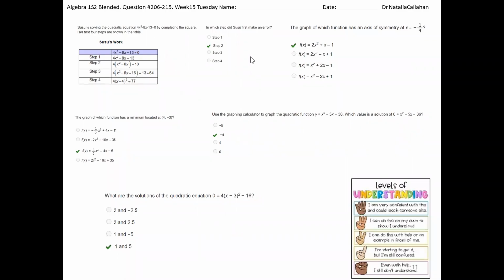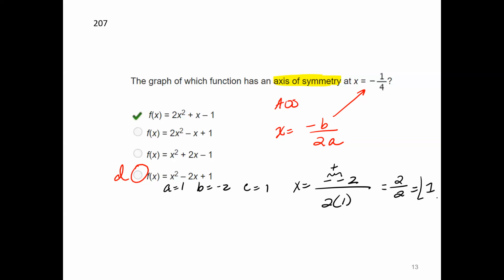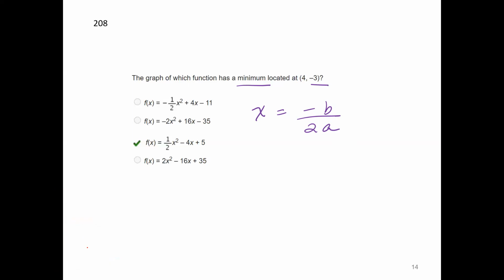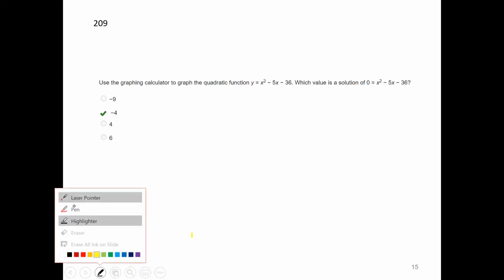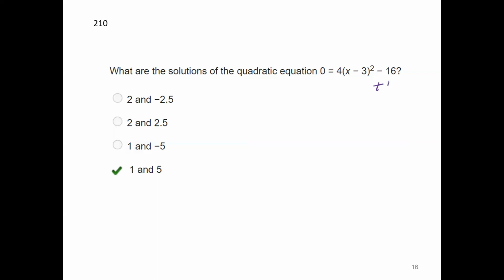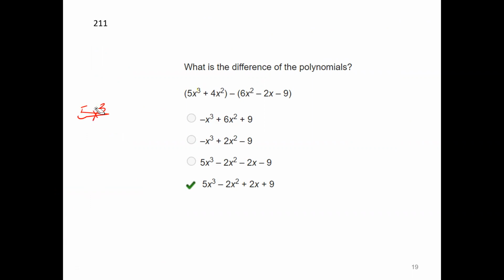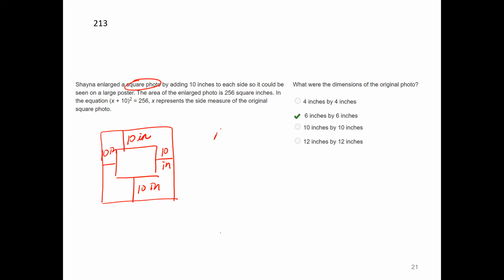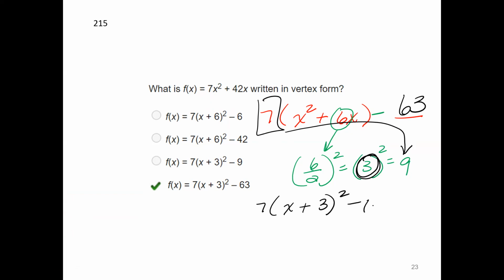Algebra1S2 Blended 206- 215